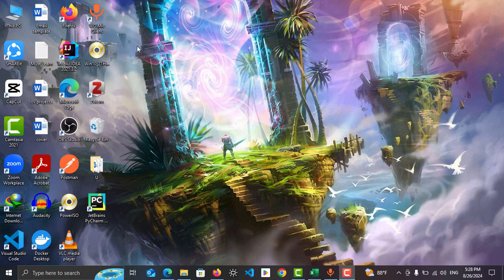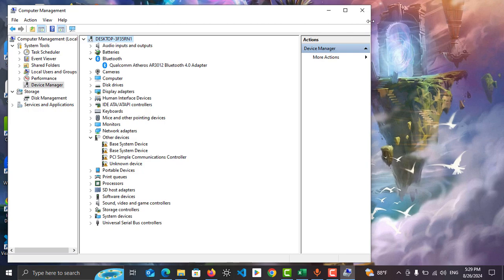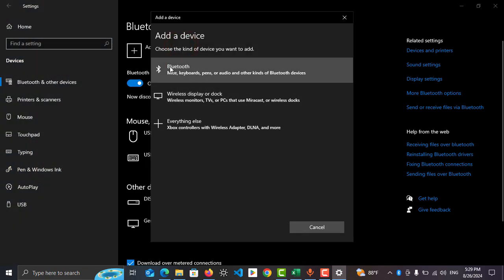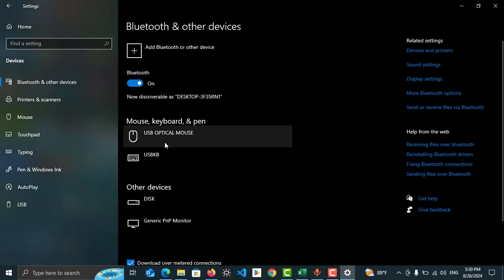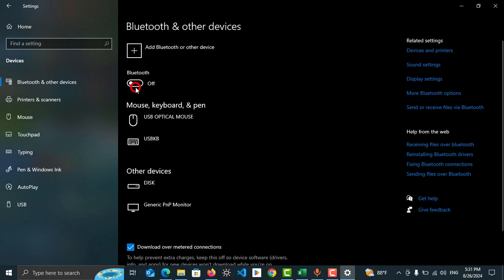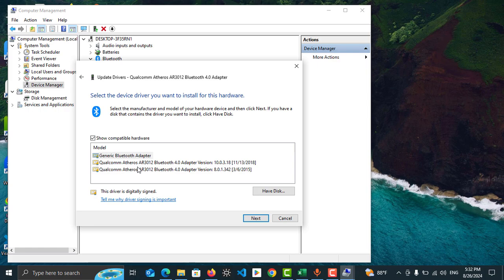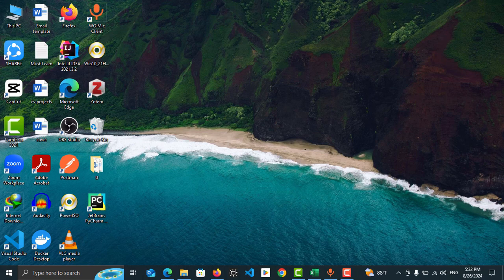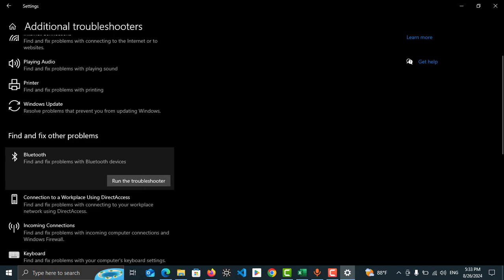How to Set Up Bluetooth on Windows 10 (Complete Guide)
How to Install and Set Up Bluetooth on Your Windows 10 Desktop or Laptop

Need to install and set up Bluetooth on your Windows 10 desktop or laptop? In this video, we'll guide you through the step-by-step process to enable Bluetooth on your Windows 10 device. Whether you're adding Bluetooth to a desktop that doesn't have it built-in or setting it up on a laptop, we'll show you everything you need to know. Learn how to install the necessary drivers, enable Bluetooth, and connect your devices like headphones, speakers, or keyboards wirelessly. By the end of this tutorial, you'll be ready to enjoy the convenience of Bluetooth on your Windows 10 computer.